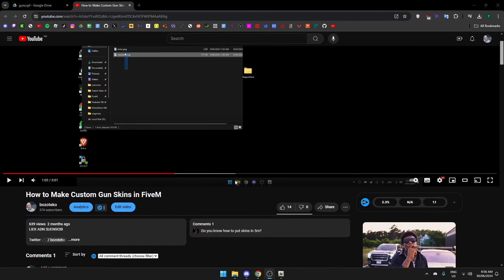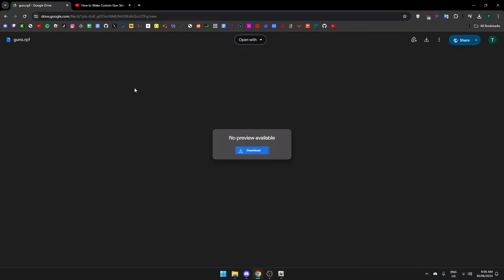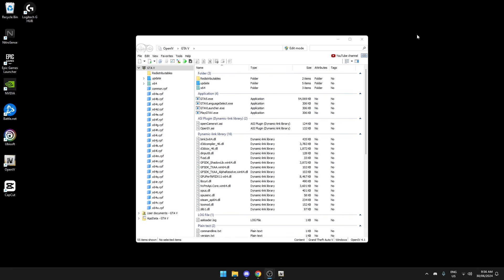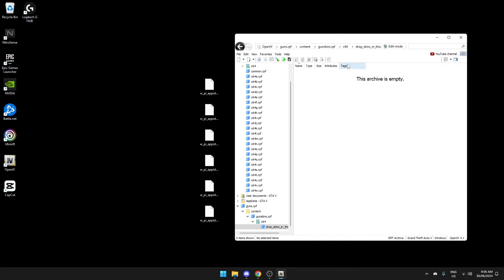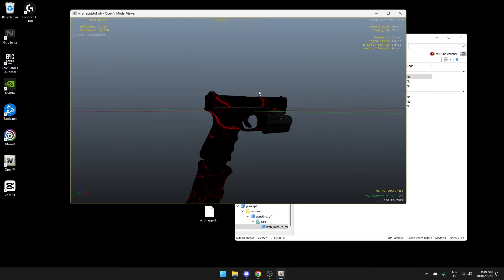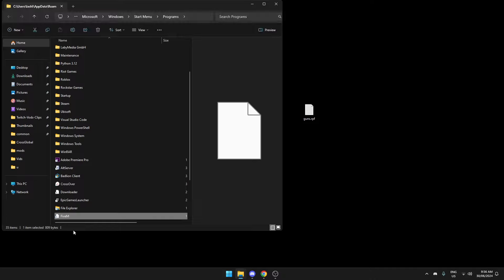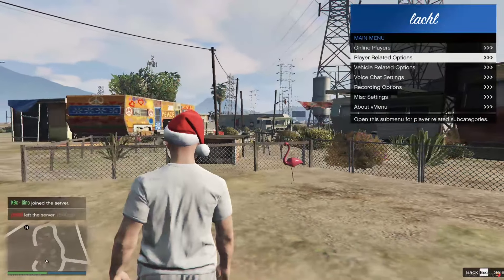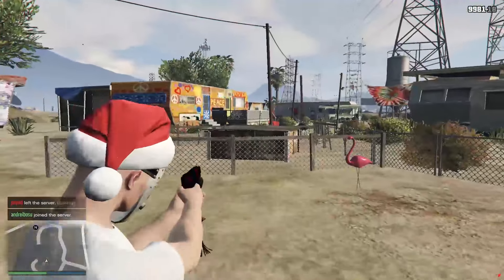How to Install Gun Skins in FiveM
Welcome to our comprehensive tutorial on how to get larger hitboxes in FiveM! If you're tired of missing your shots or struggling to hit your targets accurately, you've come to the right place. In this video, we'll walk you through step-by-step instructions and provide valuable tips to help you optimize your hitboxes in FiveM and improve your shooting skills.

In FiveM, hitboxes play a crucial role in determining the accuracy and effectiveness of your shots. By enlarging your hitboxes, you can enhance your chances of hitting your opponents and gaining a competitive edge. Whether you're an aspiring professional player or a casual gamer looking to level up your gameplay, this tutorial is perfect for you.

Our expert team has spent countless hours researching and experimenting with various techniques to help you achieve larger hitboxes in FiveM. We'll cover everything from adjusting settings, utilizing mods, and implementing specific strategies to give you the best advantage in the game.